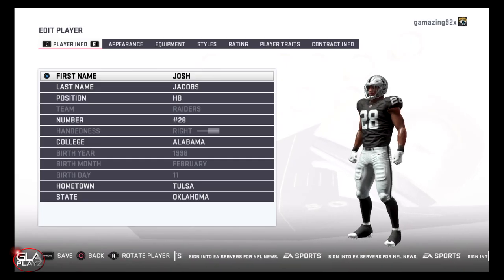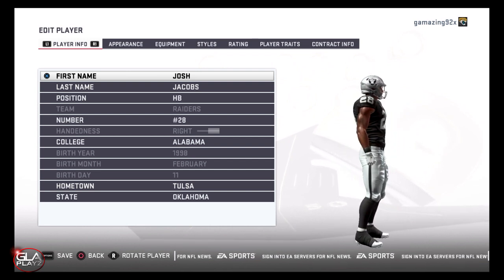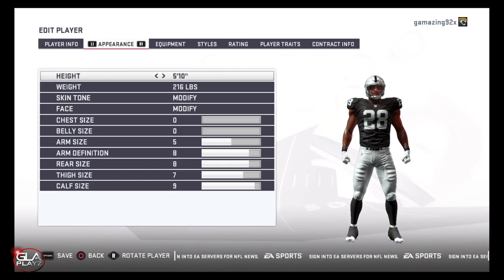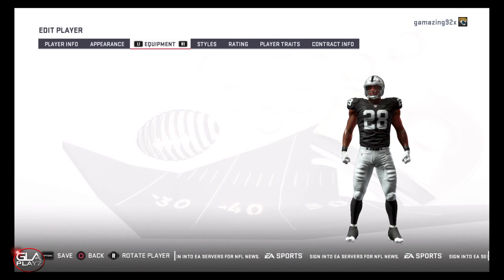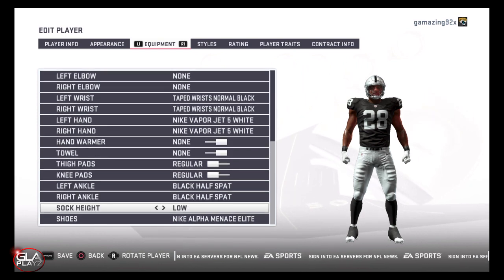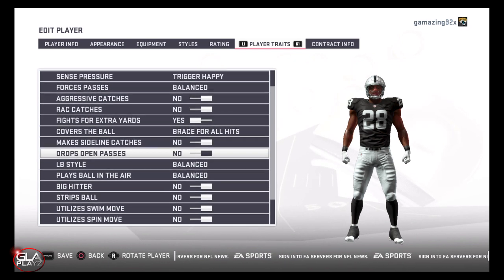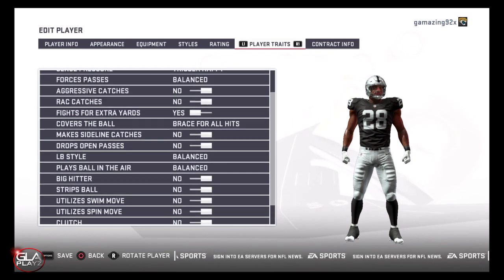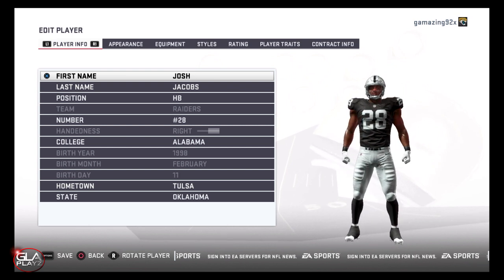How to Create RB Josh Jacobs Madden 19 | Alabama RB | PS4, Xbox 1, PC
How to make RB Josh Jacobs Madden 19

Jacobs attended McLain High School in Tulsa, Oklahoma. During his high school career he had 5,372 yards and 56 touchdowns. He committed to the University of Alabama to play college football. As a freshman at Alabama in 2016, Jacobs split time with Damien Harris and Bo Scarbrough, rushing 85 times for 567 yards and four touchdowns. As a sophomore in 2017, he had 284 yards on 46 carries with one touchdown. After the season it was revealed the he had been playing on a broken ankle for most of the season. As a junior, he was named the MVP of the 2018 SEC Championship Game after rushing for 83 yards with two touchdowns. Retrieved from Wikipedia

In 2018, Josh split carries with RB Damien Harris and 5 Star High School Recruit Najee Harris. Josh had 640 rushing yards, 11 rushing touchdowns, 5.3 yards per carry, 247 receiving yards and 3 receiving touchdowns.